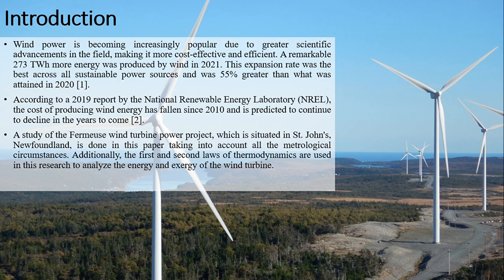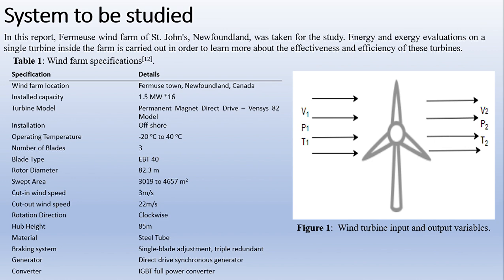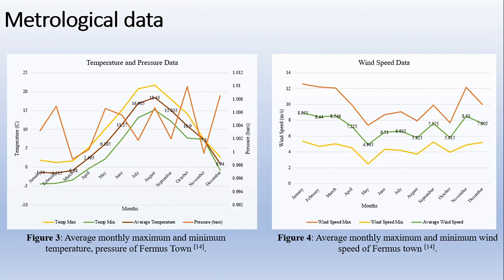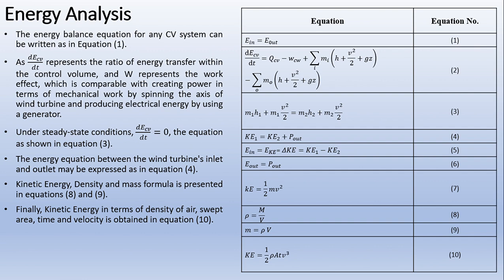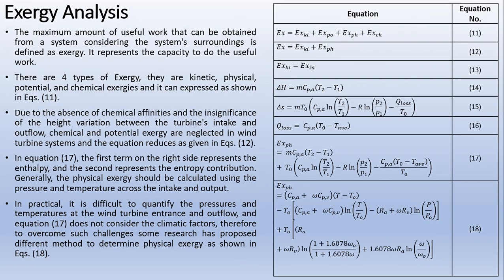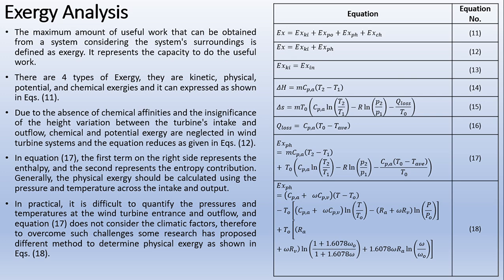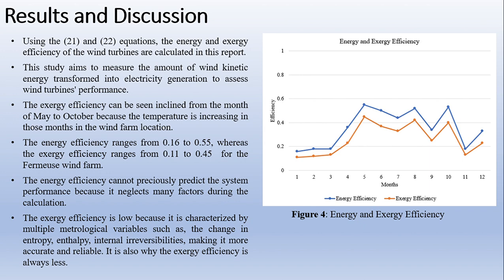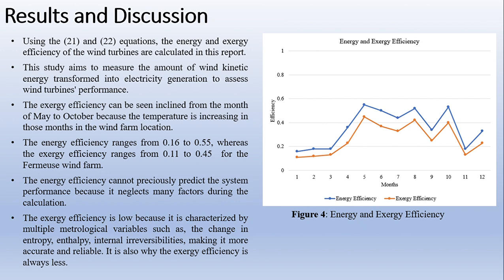Energy and Exergy Analysis of Fermeuse Wind Farm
The global demand for clean, sustainable, and affordable energy is ever-growing. As natural gas and oil become more scarce, renewable energy sources become more attractive. Wind energy is one such renewable energy that is widely present all over the globe. To maximize the amount of energy extracted from windy conditions, the design and optimization of wind turbines must take into account all weather conditions. Traditionally, only energy analysis has been used to evaluate the performance of wind turbines, which generally provides a standard power output but ignores various meteorological conditions. In order to properly analyze wind turbines, atmospheric temperature, pressure, and wind speed must also be taken into consideration. Therefore, a study of the Fermeuse wind turbine power project, which is situated in St. John's, Newfoundland, is done in this paper, taking into account all the metrological circumstances.